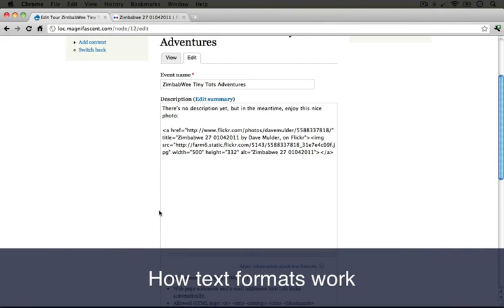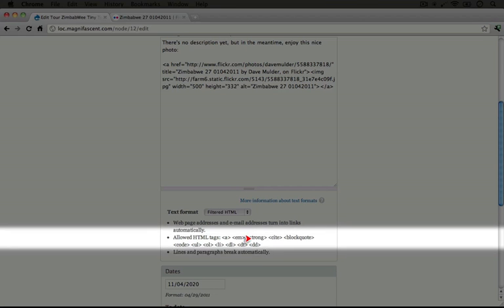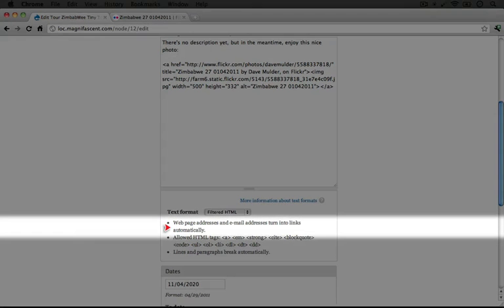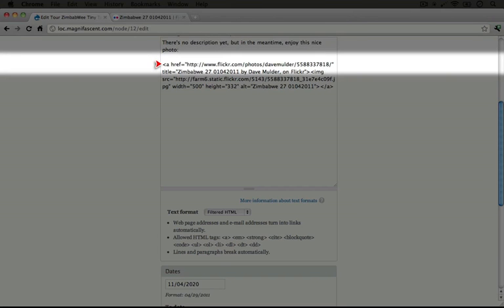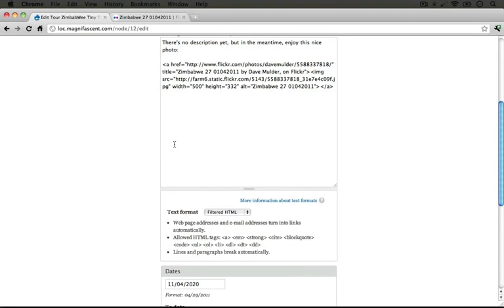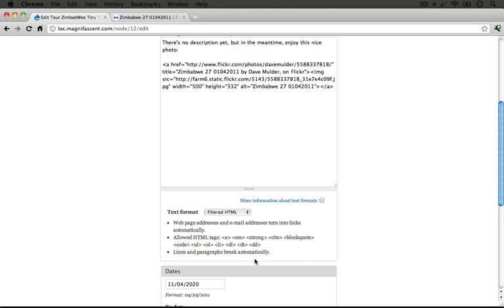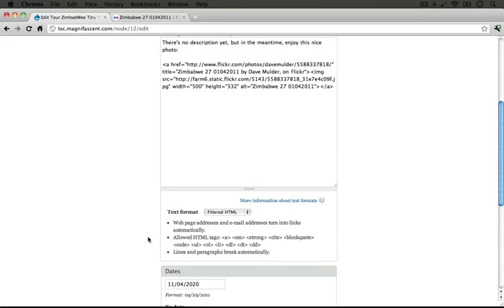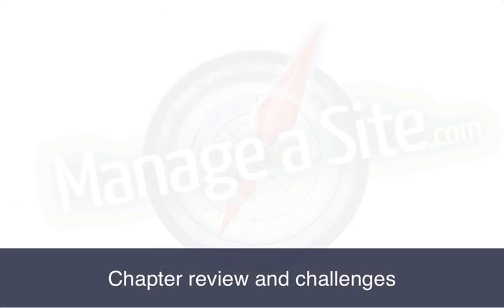111. How text formats work (a Drupal how-to)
Here's a short excerpt from the video transcript: "If we look at the description here and we scroll down to the bottom, we see this box near the bottom that says 'Text format.' And we have a selector here. Now we've been skipping this up until this point so we could take a moment to really talk about what this is and how to use it. So we have a couple of options here, filtered HTML and plain text. And if we look at the bullet points underneath it, it will give us some tips about this text format. It says, 'Web page addresses and email addresses ..."